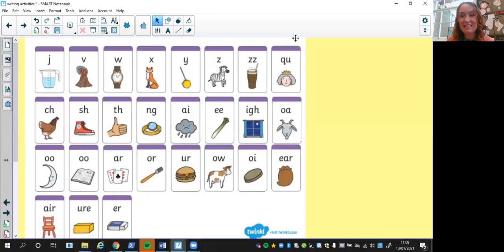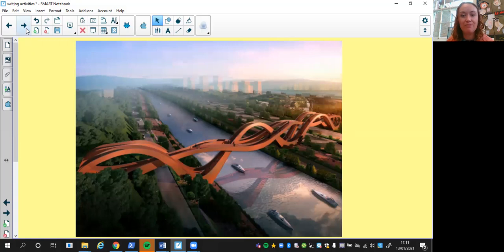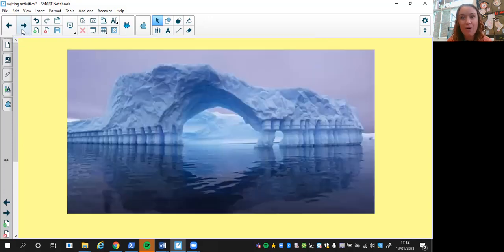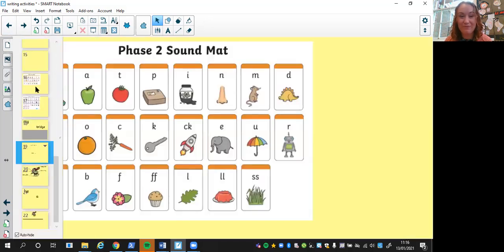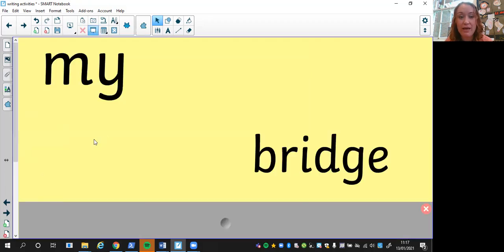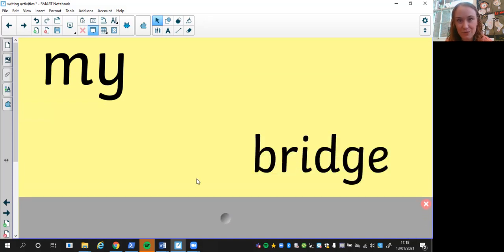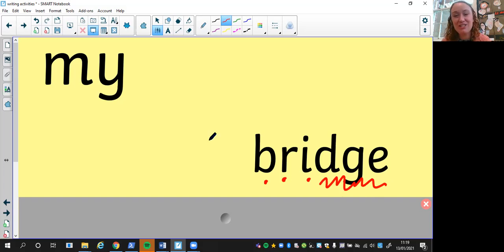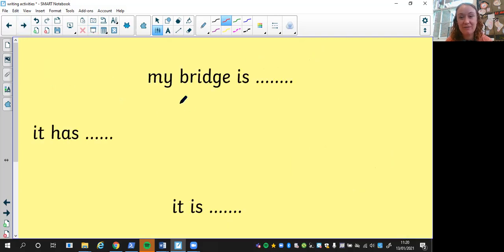F2 - Fri 15.01 - Writing activity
Let's write about WiErD and WaCkY bridges!